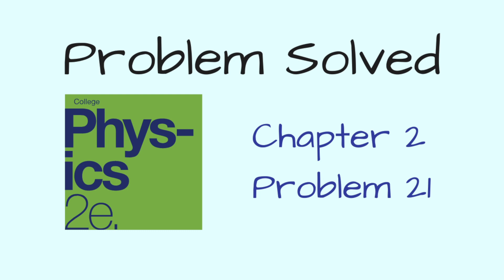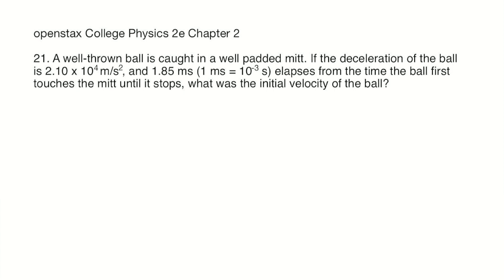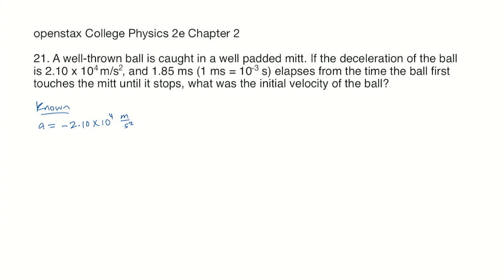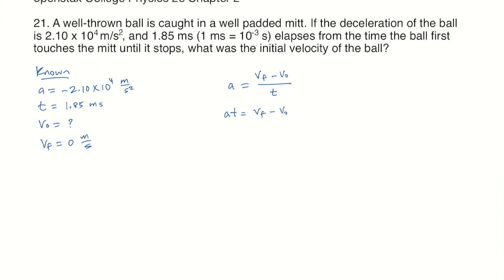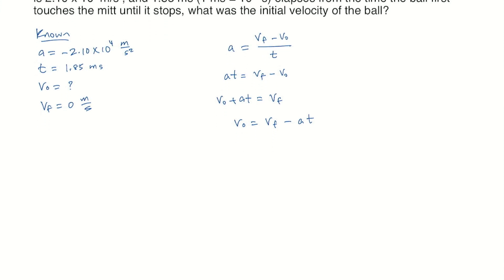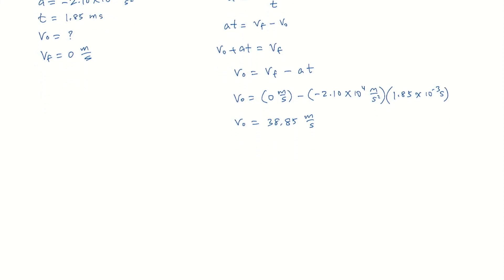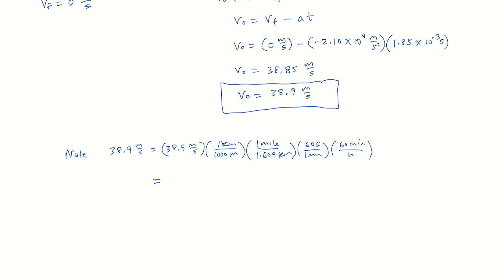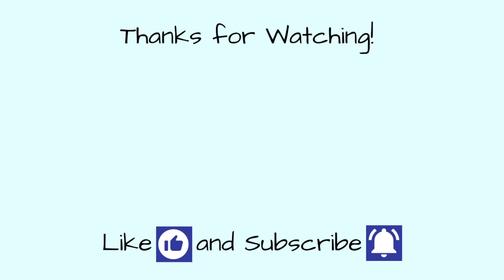Problem 21 from Chapter 2 of College Physics 2e by OpenStax - A well-thrown ball is caught in a well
In this video I'll show you how to solve problem 21 from Chapter 2 of College Physics 2e by OpenStax.

21. A well-thrown ball  is caught in a well-padded mitt. If the deceleration of the ball is 2.10 x 10^4 m/s^2, and 1.85 ms (1 ms = 10^-3 s) elapses from the time the ball first touches the mitt until it stops, what was the initial velocity of the ball?